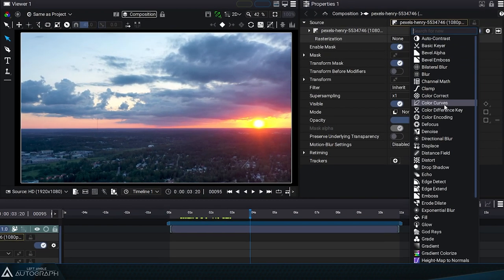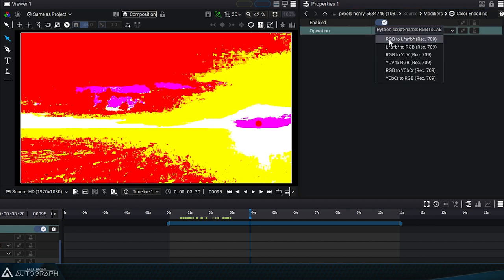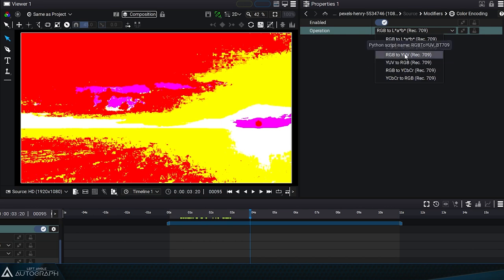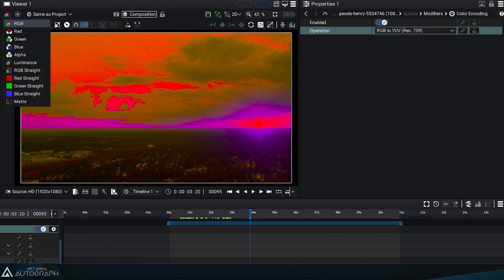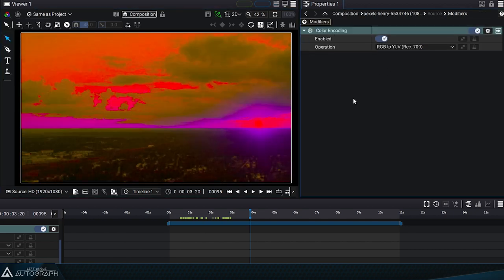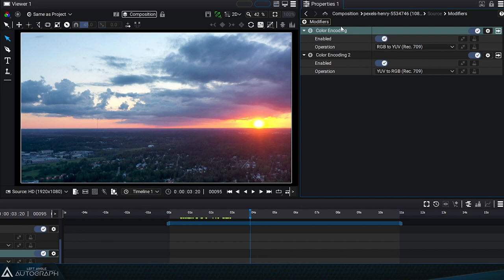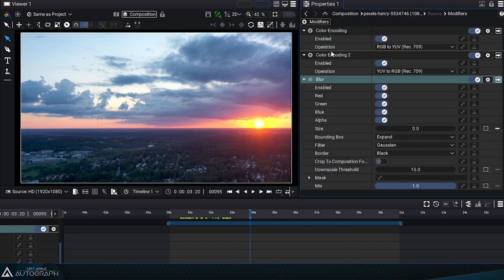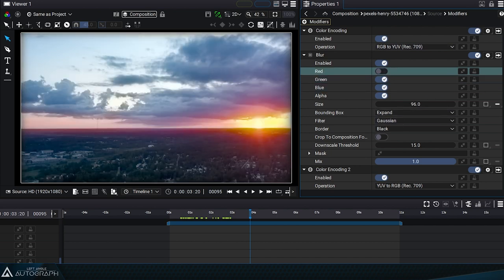Color Encoding | Image Modifiers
In this video, you will learn how to use the Color Encoding image Modifier.